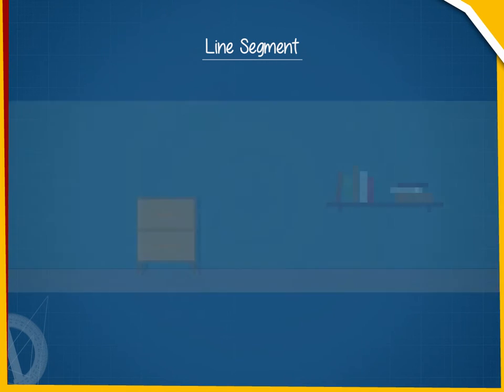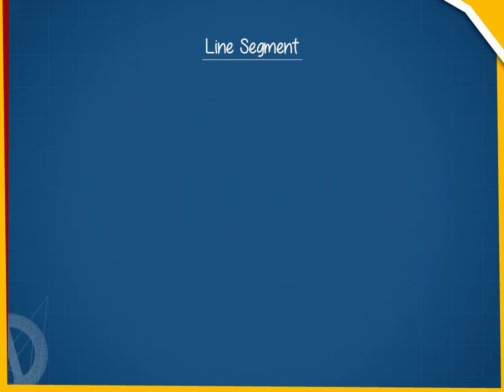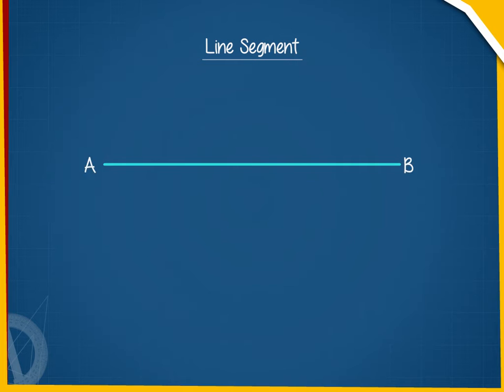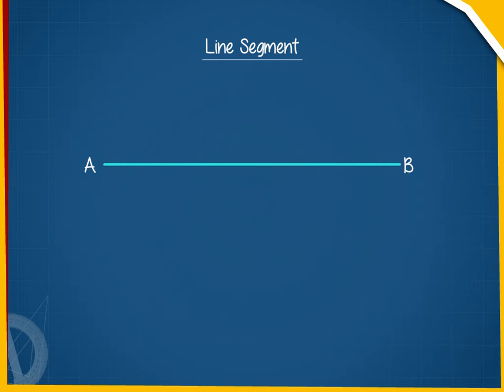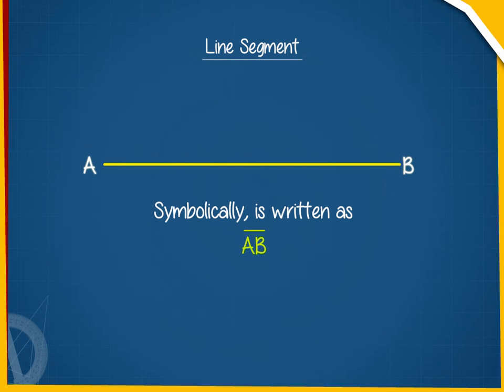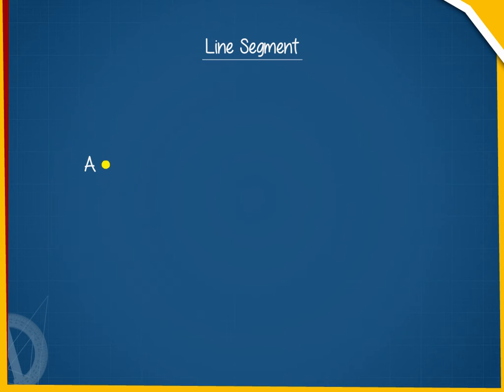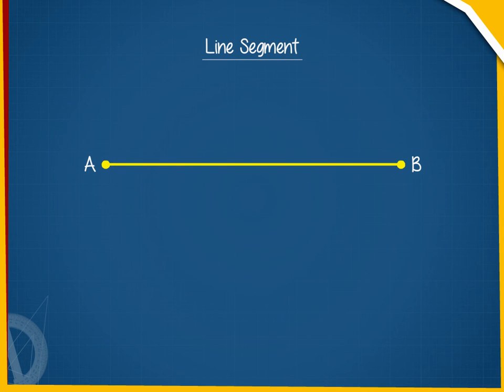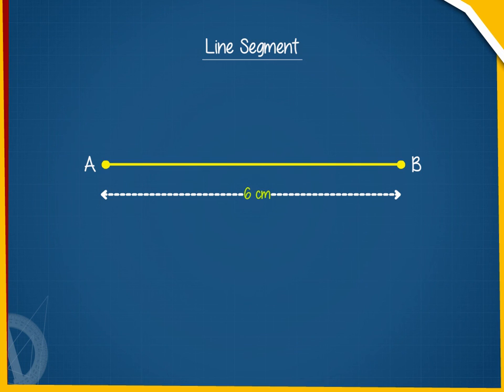Line segment U-4 class.6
TOPIC  : MATHS ( LINE SEGMENT U-4  )
CLASS : 6
 BY        :  DIGI NATURE